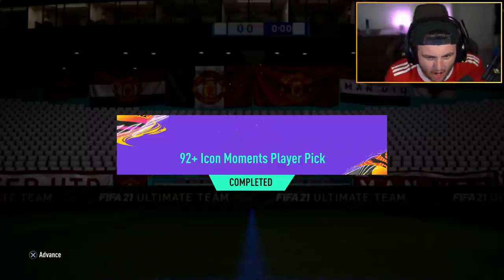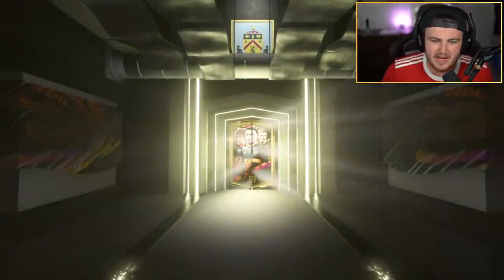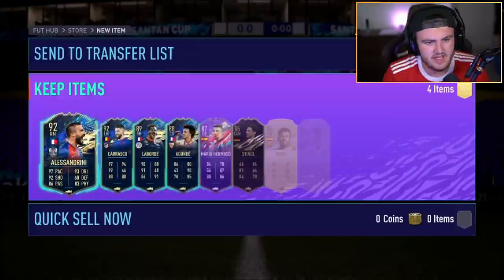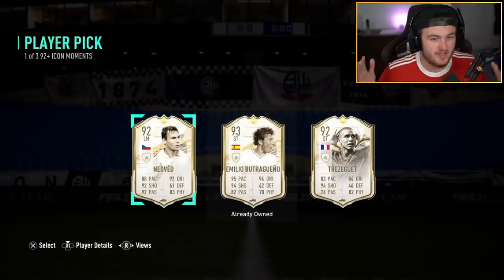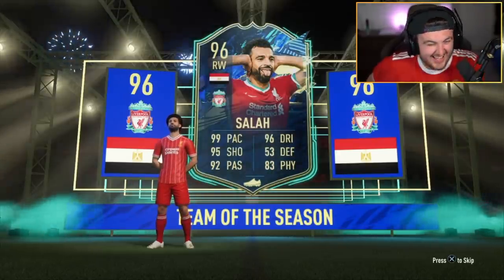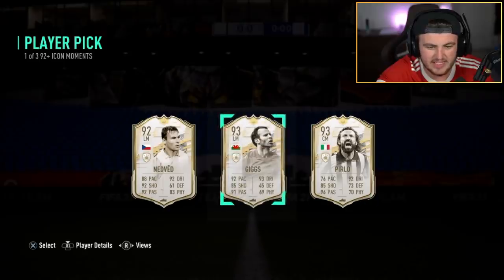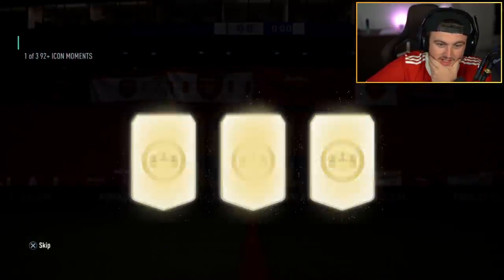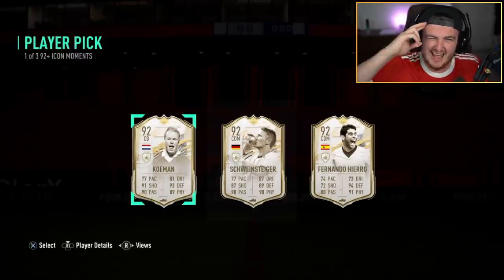THIS IS WHAT I GOT IN 12x 92+ ICON MOMENTS PLAYER PICKS! FIFA21 ULTIMATE TEAM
Fifa 21, Ultimate team, 92+, Icon Moments, Player Pick, SBC, Upgrade, Pack Opening